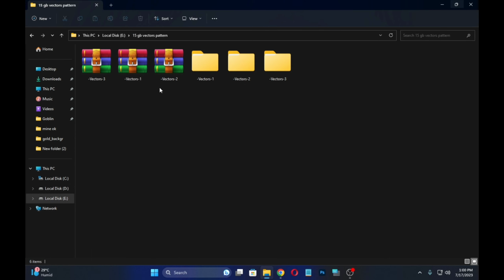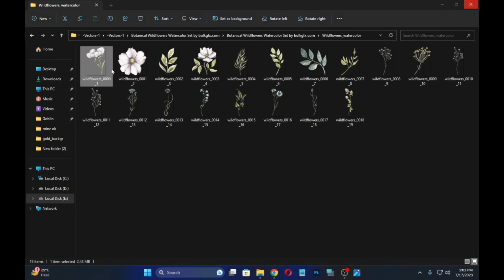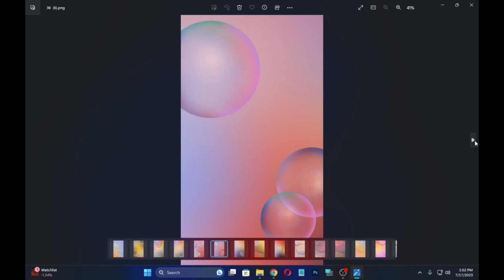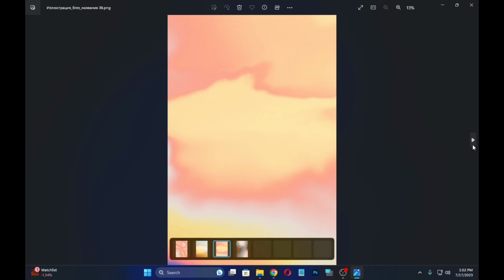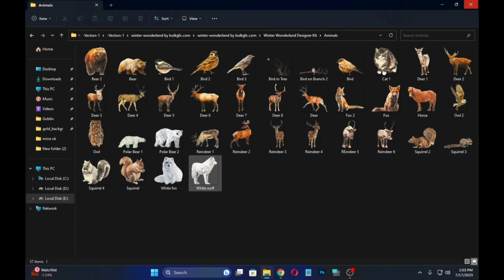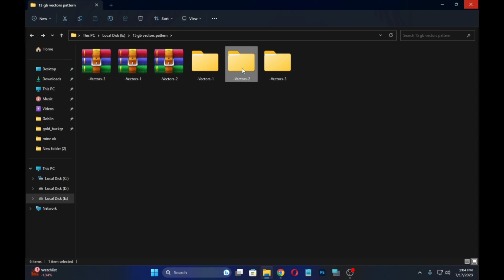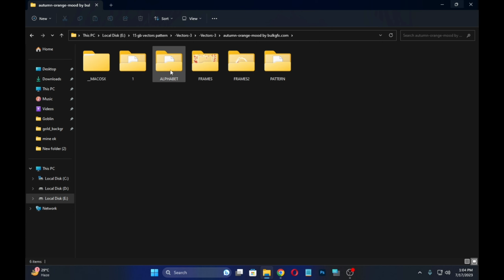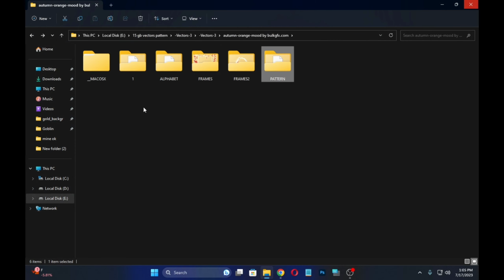15+ GB outdoor pattern and texture collection |Bulk GFX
Photoshop Files Templates
Brochures Templates
T-Shirts Templates
Certificate Templates
Tri-Fold Templates
Bi-Fold Templates
Frames Templates
Book Cover Templates
Slideshow Templates
Infographic Templates
Wedding Album Cover Templates
Professional Stationery
YouTube Thumbnails Templates
Banners Templates
Stickers Templates
Logo Templates
Letterhead Templates
Flyers Templates
Logo Intro templates
Poster Templates
CV Resume Templates
Promo Templates
Audio Visualization Templates